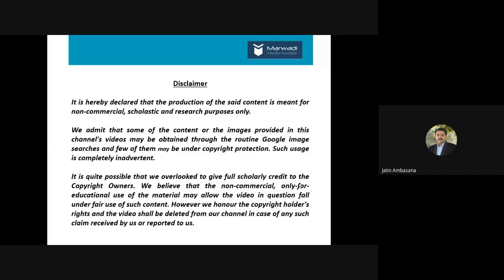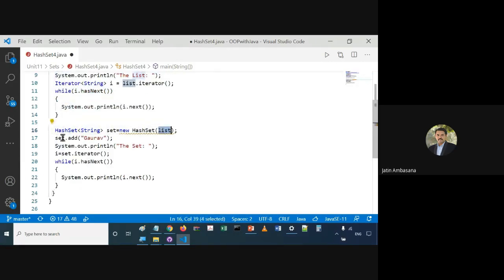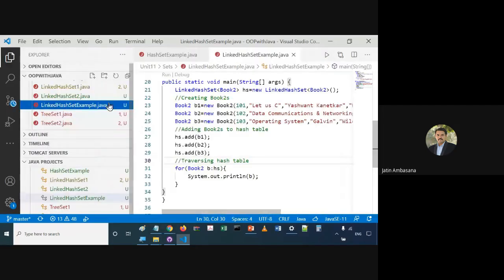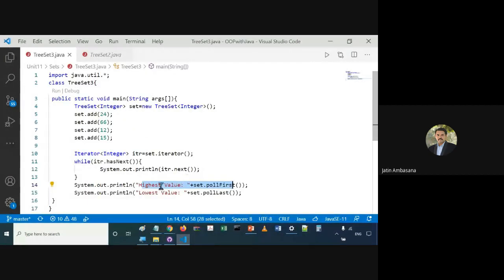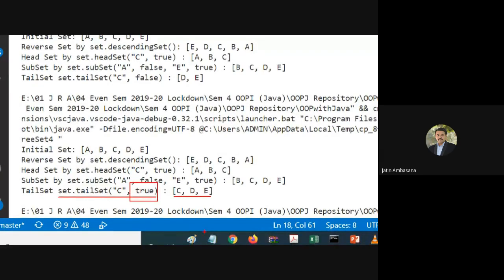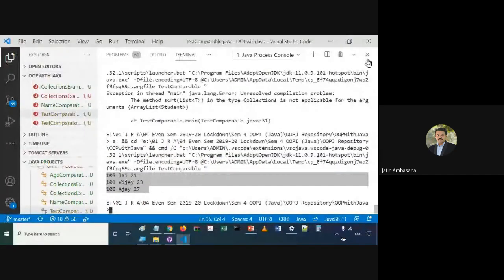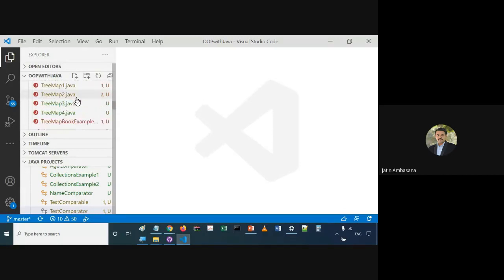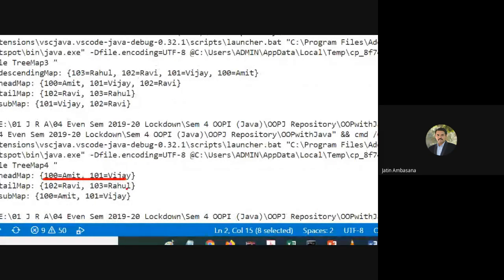4EC1 - OOP-I -3160707 (JAVA) - LECTURE - 07-05-2021 - Slot 2